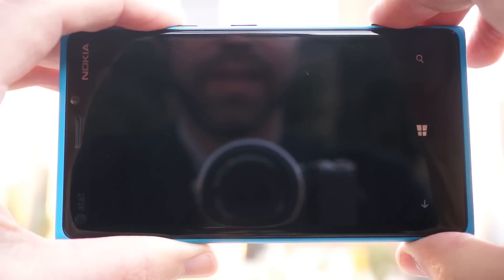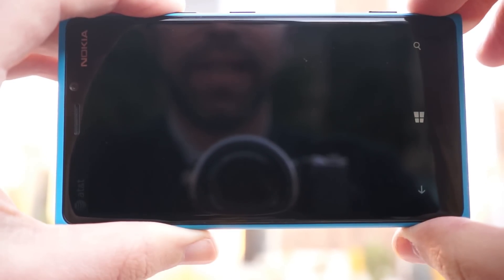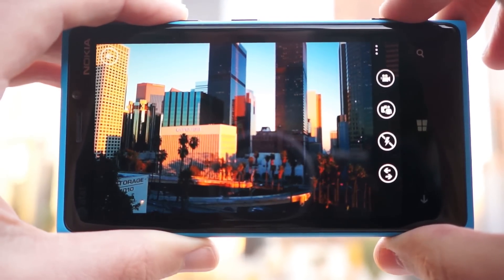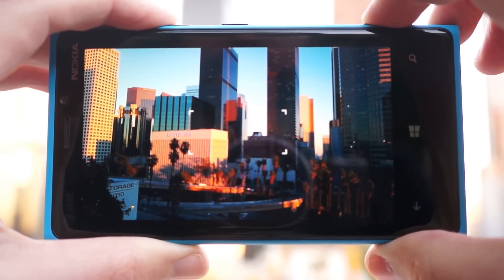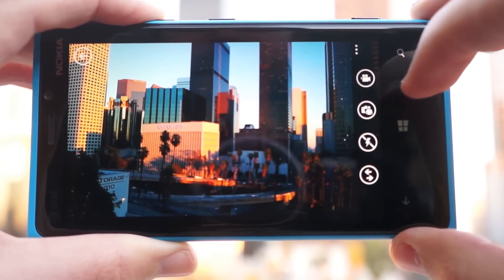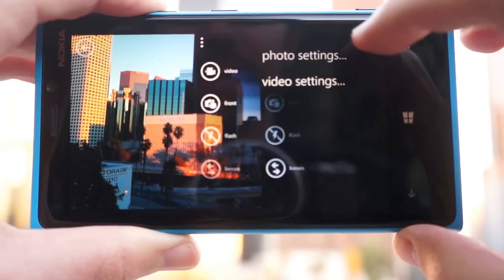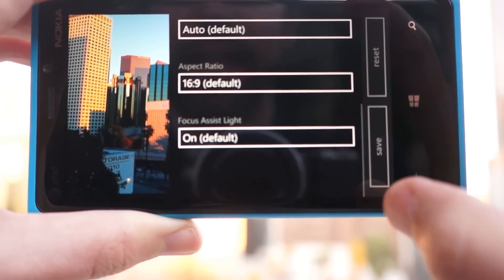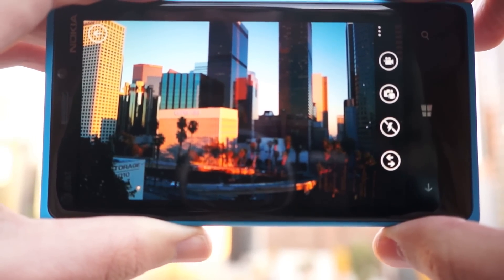DPReview Connect Nokia Lumia 920 camera review: camera features video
We take a look at the overall camera capabilities of the Nokia Lumia 920.